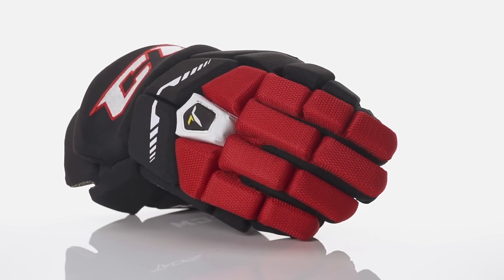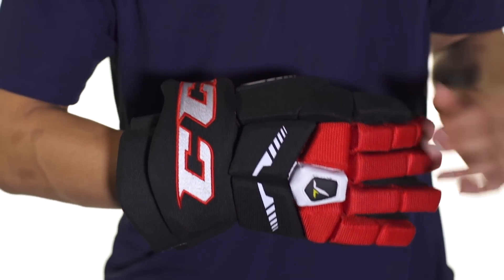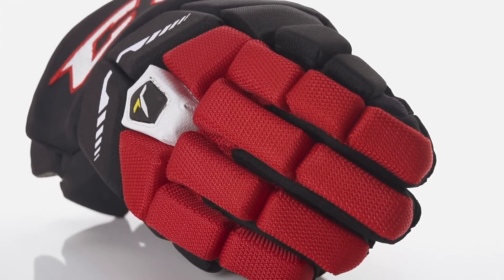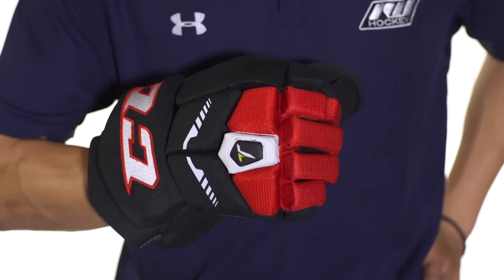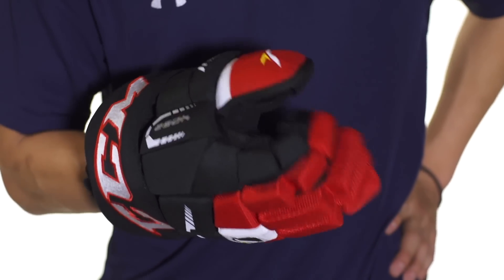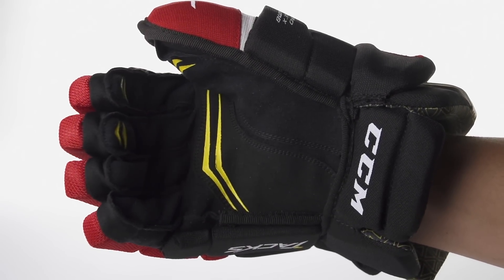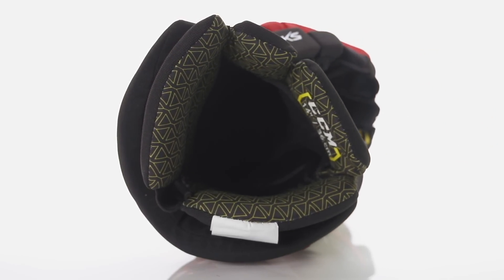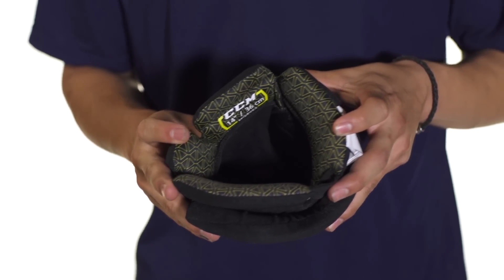CCM Tacks 4052 Hockey Gloves Review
The CCM Tacks 4052 Hockey Gloves offer solid mid-level protection in a lightweight glove. This glove is constructed of a pro-selected polyester which keeps the glove lightweight and durable. The 4052 gloves provide good stick feel with a soft Rima III Nash palm and additional reinforcements for durability. CCM uses a pro-level PE foam and inserts on the backhand with dual density thick foams protecting the remainder of the glove...